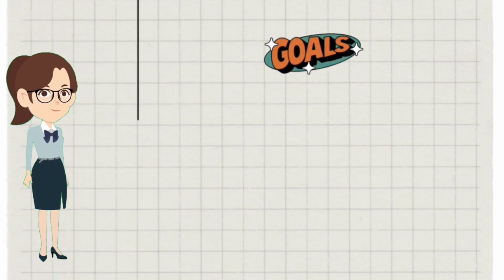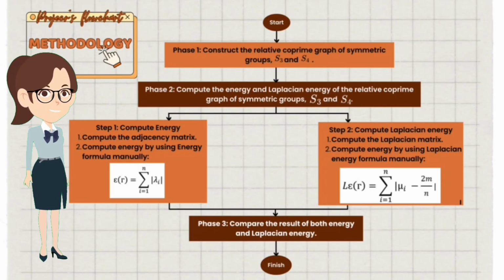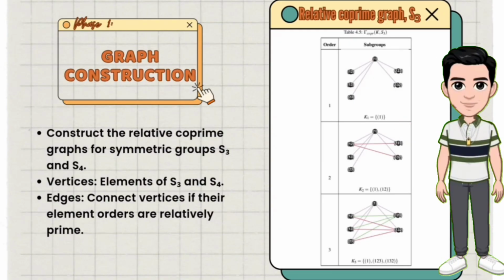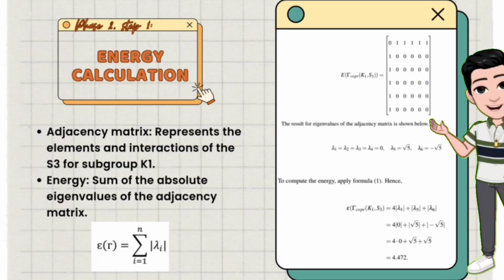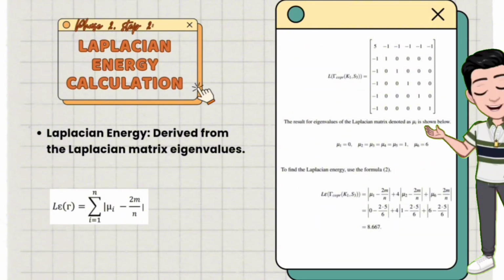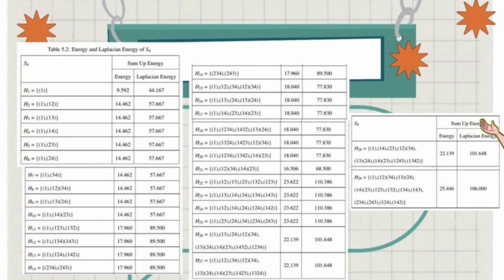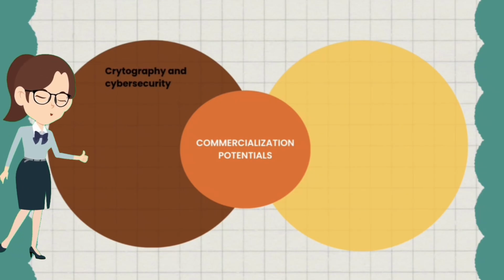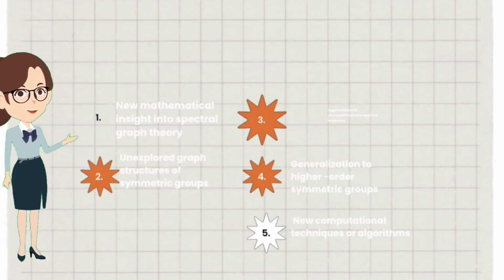ST529_ENERGY AND LAPLACIAN ENERGY OF THE RELATIVE COPRIME GRAPH